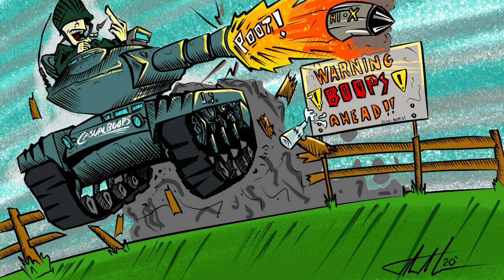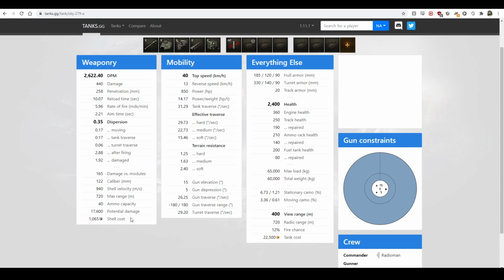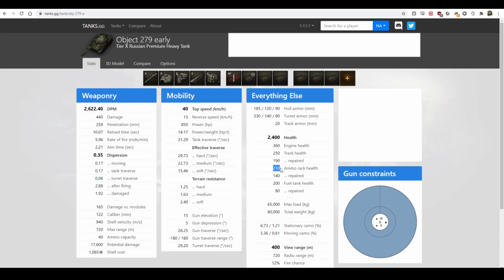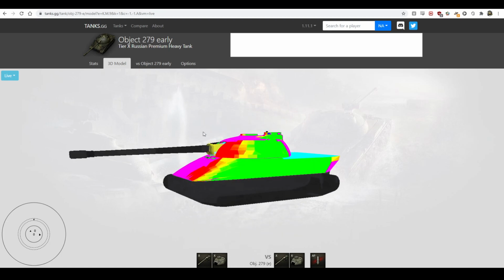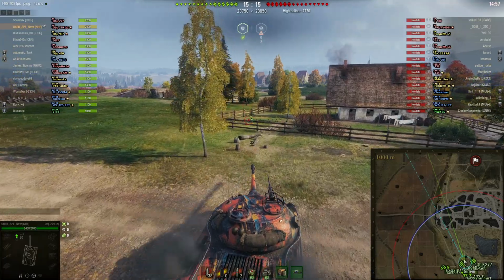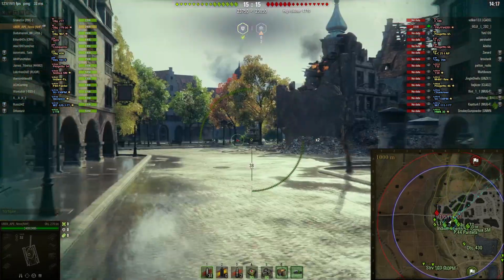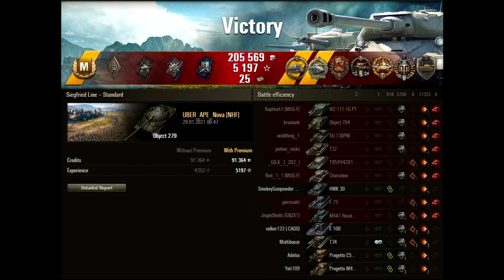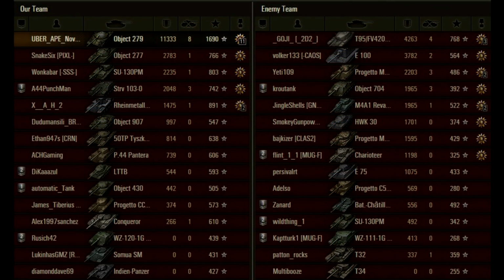Object 279e: The most BROKEN tank || World of Tanks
In this video I give a run-down of the Object 279(e), which is in my opinion the most broken tank in World of Tanks. The 279e is a reward for completion of the personal campaigns in-game that technically anyone can do at any time, it's just very challenging. When used correctly, the 279e is impenetrable when facing all but most highly penetrating guns, and other gun and mobility stats aren't bad either. If you're a tier 8, run and hide. If you're a tier 9 or 10, try to hit the flattest part of the armor you can find, or aim for the cupolas. If you're in an arty, please stop doing that.

Contents:
00:00 - Intro
00:49 - Tank Stats
03:21 - Equipment
04:50 - Armor
09:11 - Feature Gameplay
20:12 - Summary and Outro